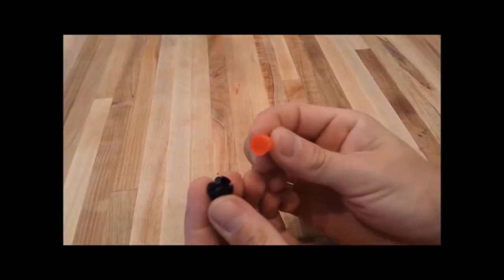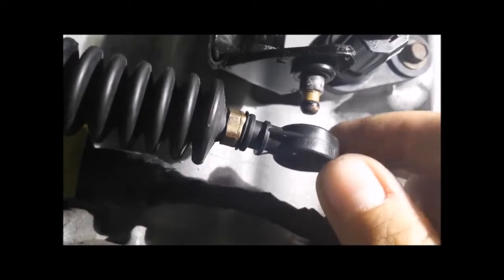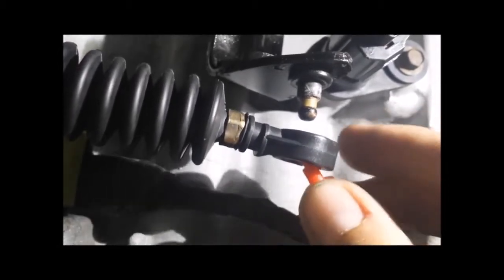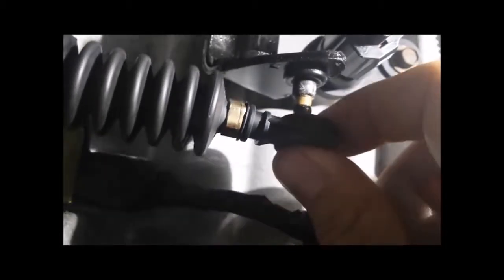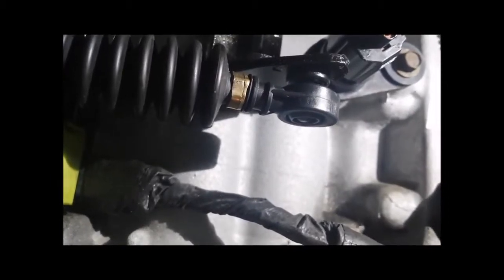The easiest way to fix your Ford Australia FG/ FGX Falcon shift lever! Includes replacement bushing.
This shift lever bushing repair kit allows you to fix your shifter lever by replacing the bushing very easily. It takes about 5 minutes and comes with a warranty, it's made from better material than the factory bushing so it'll last longer.  No drilling required.